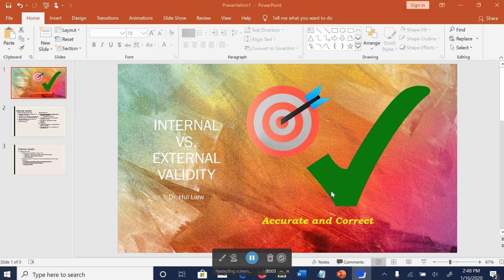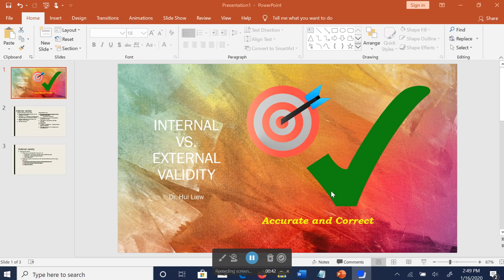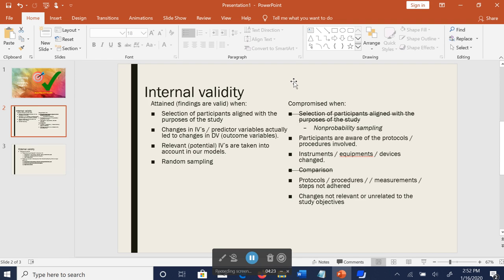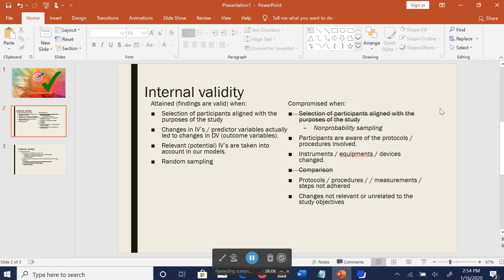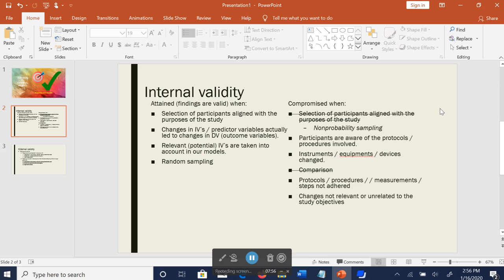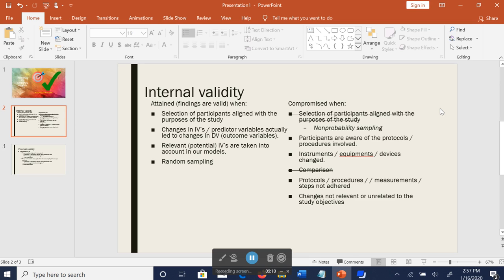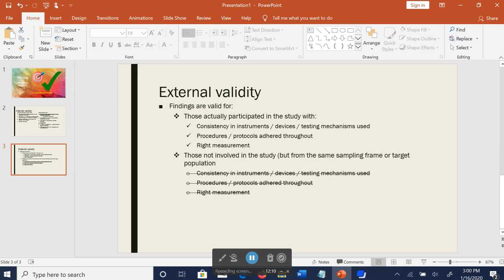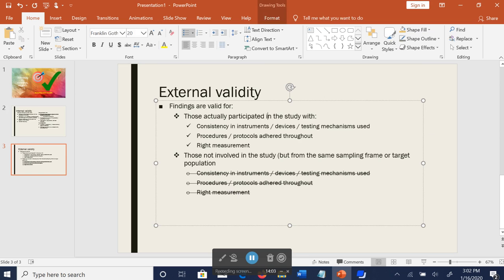Internal and external validity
This video explains the differences between internal and external validity.